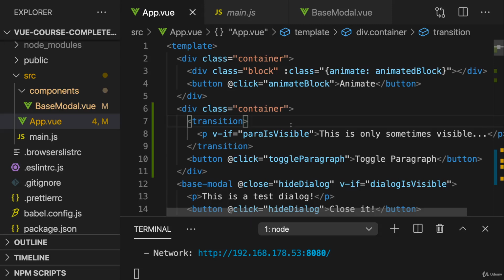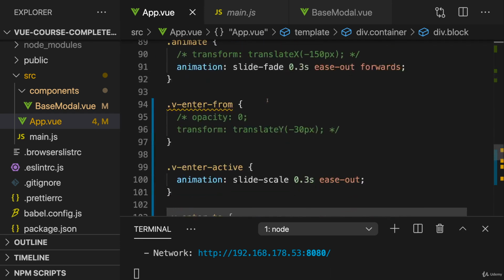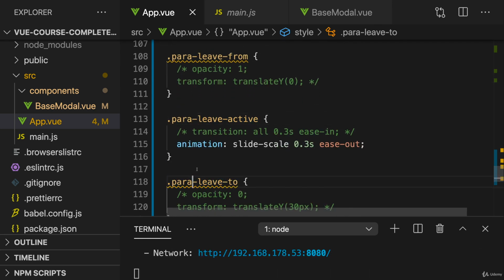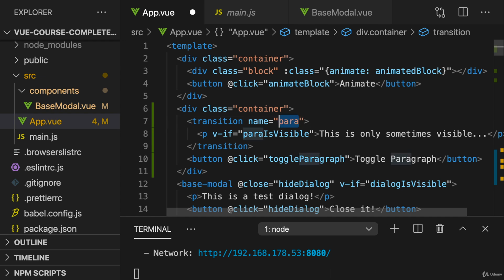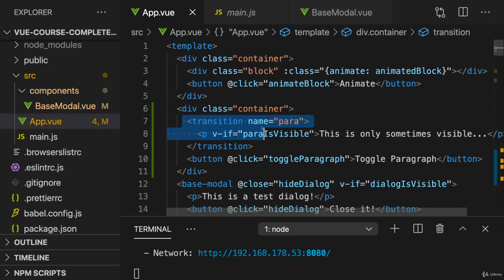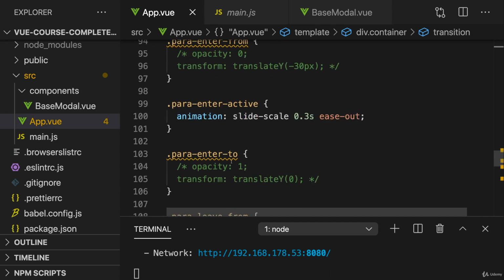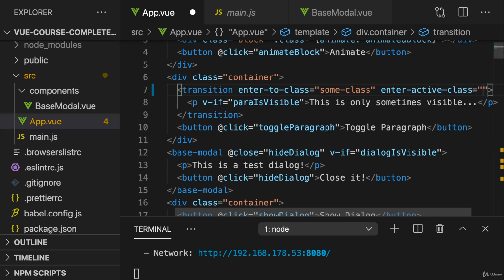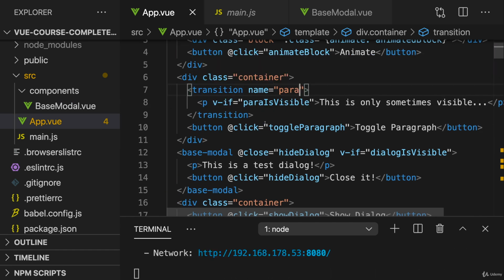XIV. Animations & Transitions. 8. Using Custom CSS Class Names